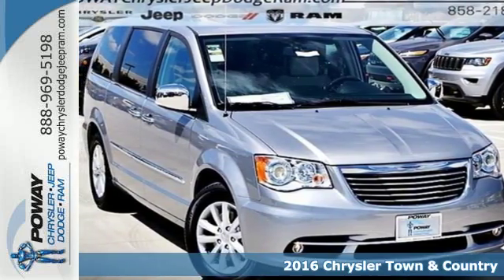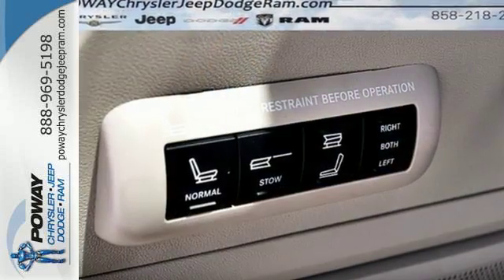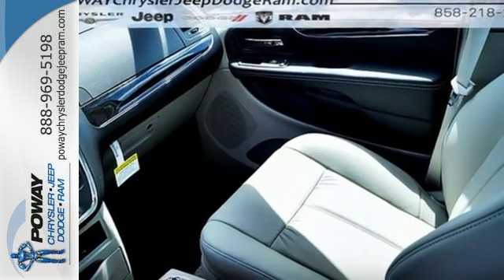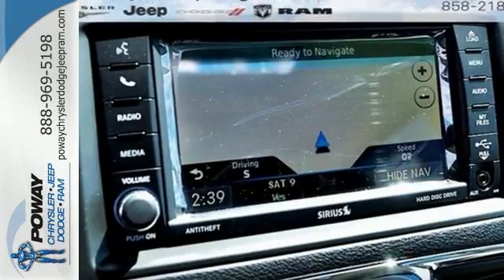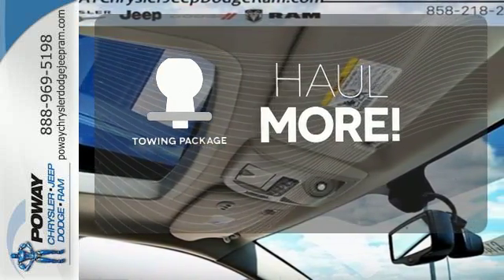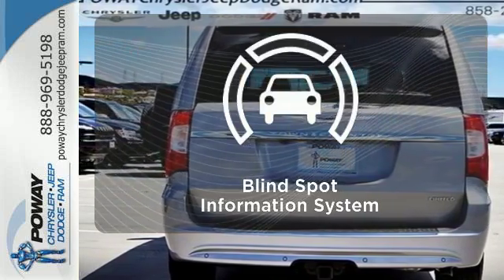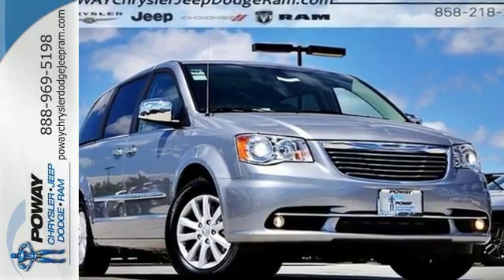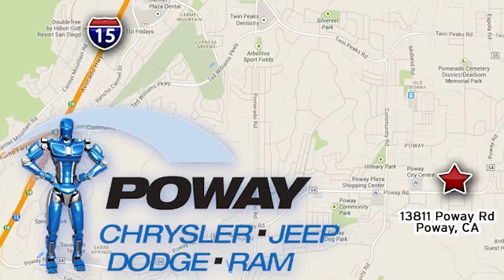New 2016 Chrysler Town & Country Poway CA Escondido, CA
Year: 2016
Make: Chrysler
Model: Town & Country
Trim: Limited
Engine: 3.6L 6-Cylinder SMPI DOHC
Transmission: 6-Speed Automatic
Color: Silver
Stock #: C14208
VIN: 2C4RC1GG4GR232608

Address:
13811 Poway Road